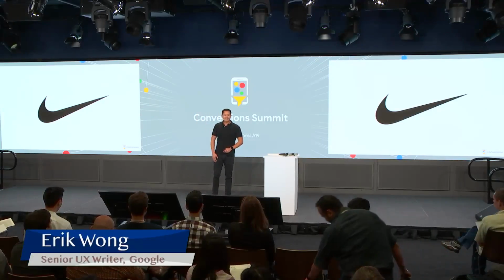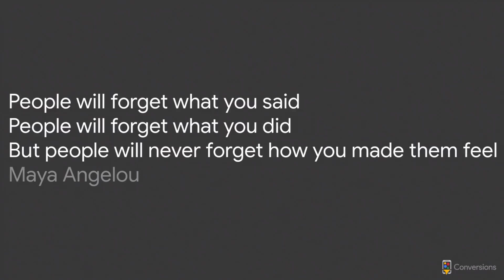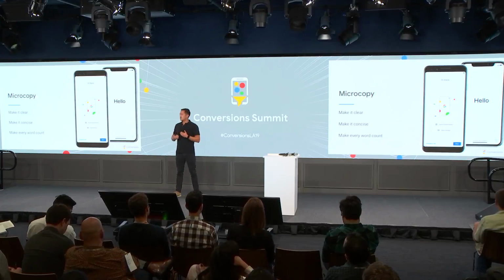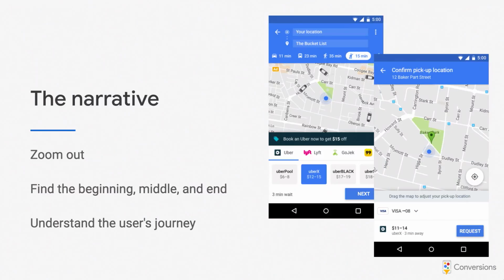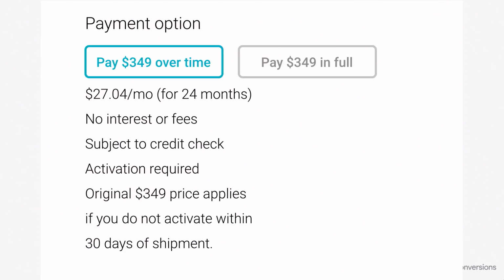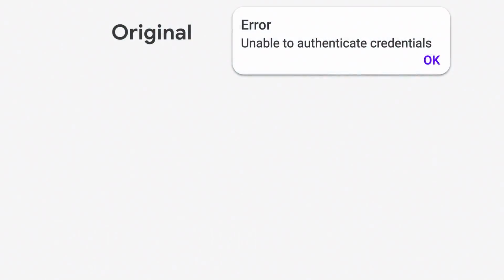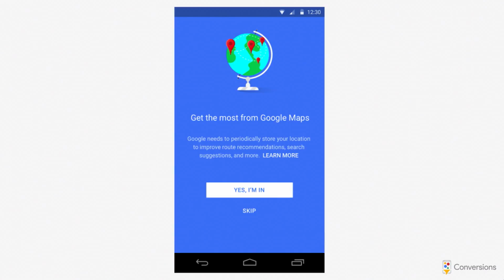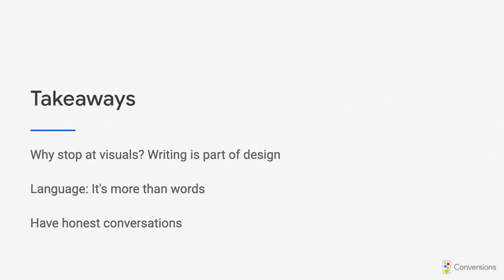Text Appeal: Language That Makes – Not Breaks – Your Product Design with Erik Wong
Erik Wong, Senior UX Writer - Google Health

You don't have a well-designed product if confusing copy is ruining it in the end. Language can make or break your user experience, so learn 6 ways to turn thoughtless wording into crafted communication that can boost your product's connection with users